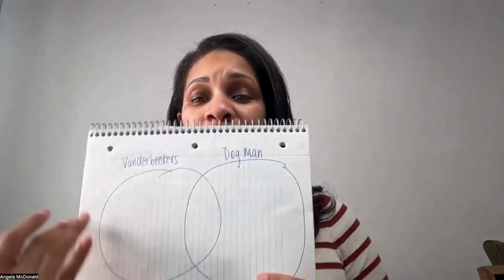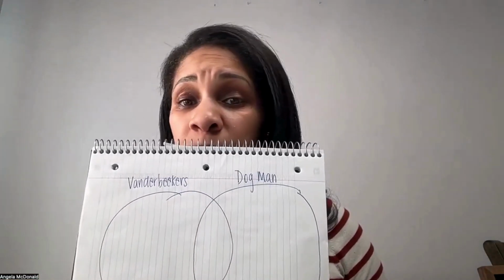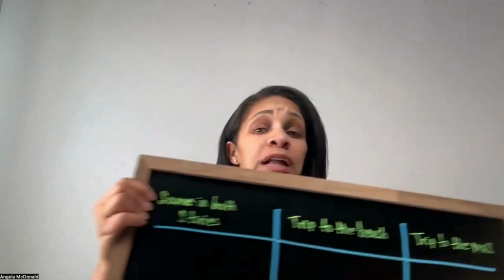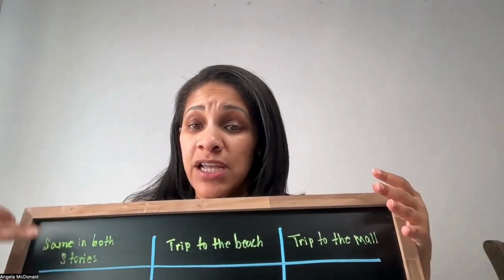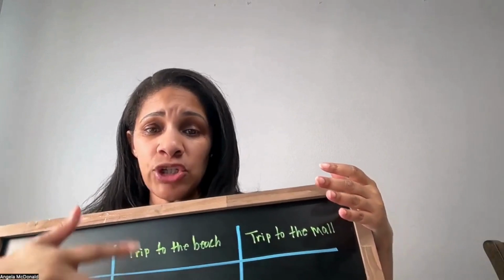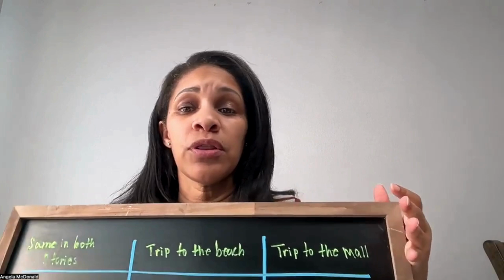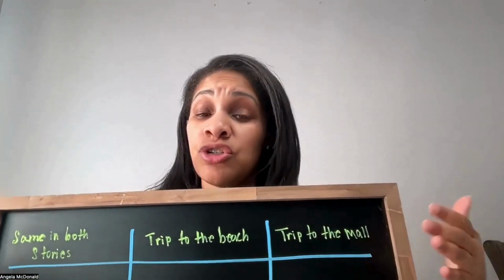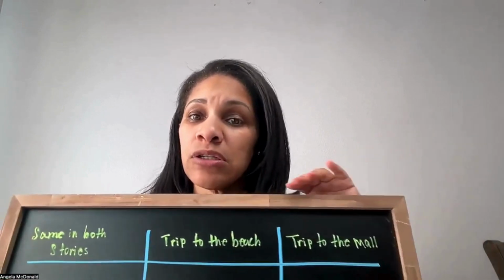Teaching Reading Skills without Curriculum: Compare & Contrast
In this planning video, we’re walking through how to teach children to notice similarities and differences between stories, experiences, characters, and real-life situations. This simple skill builds critical thinking by helping kids recognize patterns, compare ideas, and think more deeply about the lessons different stories teach.

If you want to learn how to homeschool without a curriculum while still building strong academics, join our homeschool community. We share:
- live weekly planning videos
- live Q&As
- free planning guides
- monthly Zoom planning sessions
- real-life learning ideas
- monitored non-curriculum resource shares

Planning tools I use and reference:
📘 Live The Lesson Teaching Guides